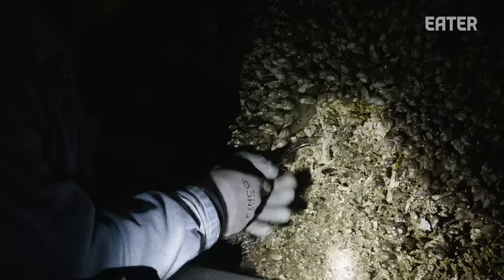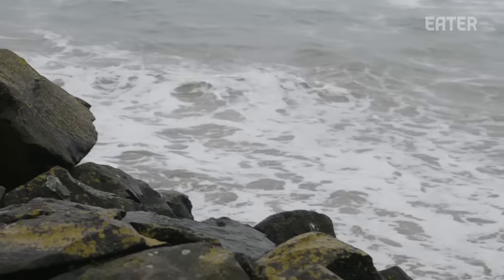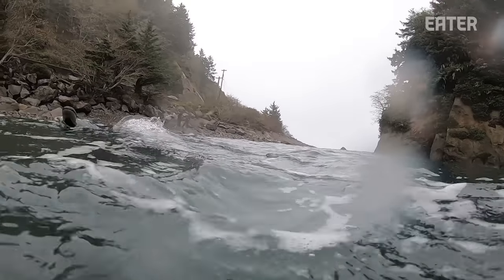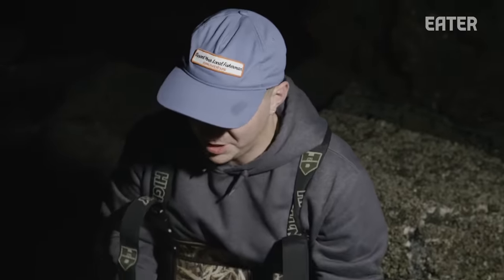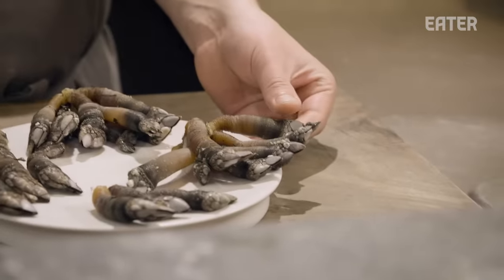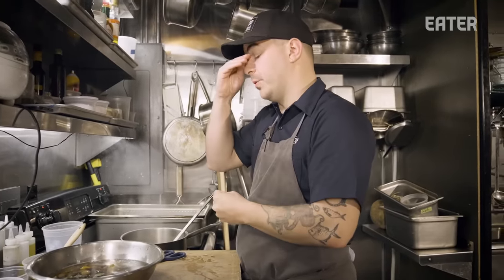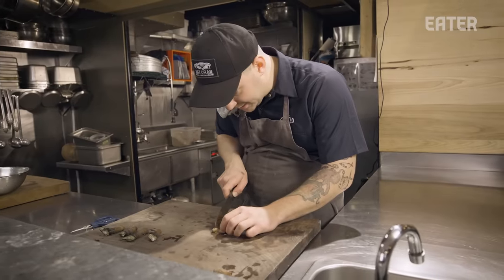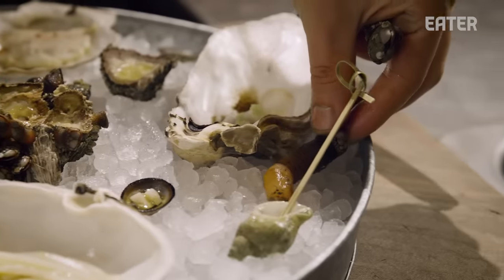How to Harvest and Cook Gooseneck Barnacles — Deep Dive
On this episode of ‘Deep Dive,’ Portland chef and Eater Young Gun Jacob Harth (‘19) harvests gooseneck barnacles—crustaceans, similar to shrimp or lobster, that attach to rocks— at night, when the tide is low. Harth cooks and peels the barnacles for a unique dish at his local seafood-based restaurant Erizo in Portland.